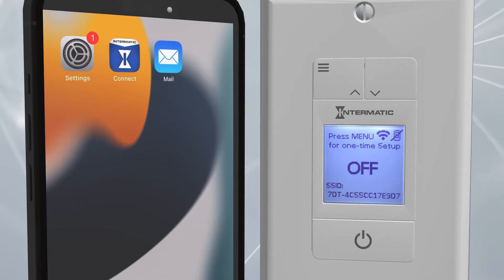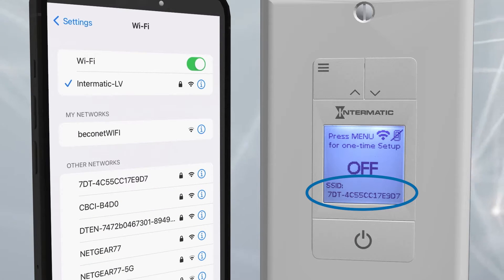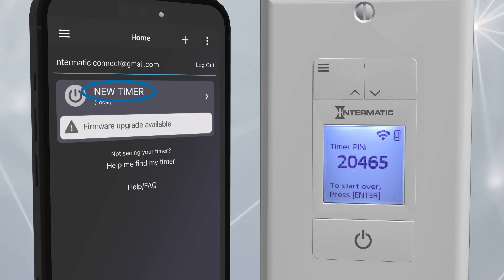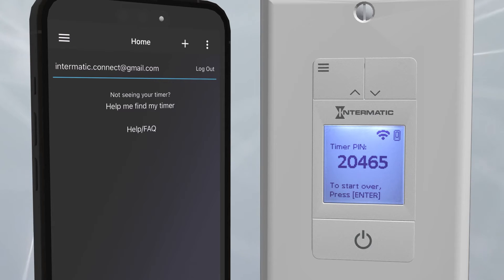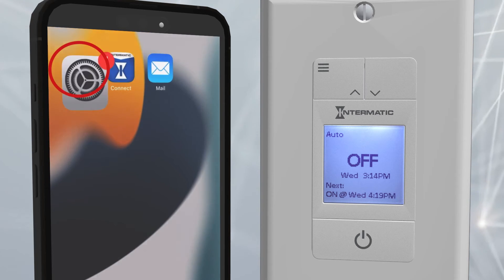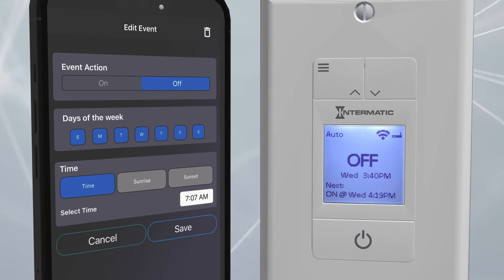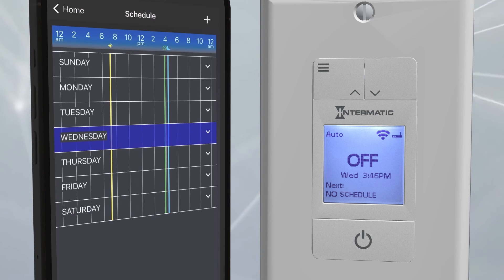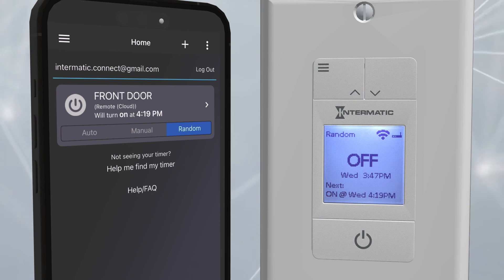How to Set Up & Program the ASCEND Timer with the NEW Intermatic Connect APP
00:00 - Intro
00:01 - Ascend Timer Setup
00:09 - App Download
00:16 - Login & Account Setup
00:43 - Email Verification
01:02 - Code Entry & Account Creation
01:23 - Device Search
01:31 - Wi-Fi Connection
01:24 - Timer PIN View
01:43 - Timer Naming & Location
02:28 - Schedule Overview
03:44 - Network Connection
04:03 - Firmware Upgrade
04:55 - Setup & Schedule View
05:39 - Schedule Customization
06:52 - Event Management
09:07 - Remote Access & Settings
10:20 - Support & More Info

In this video tutorial we will teach you how to program, set up, and use the NEW “Intermatic Connect” app with the ASCEND timer, STW700W. It is compatible with both Android and IOS devices.

“Intermatic Connect” lets you manage multiple Intermatic SMART devices. You can create and update schedules for lighting, pool and spa equipment, and more.  It’s specially designed to help installers and homeowners save time and money and providing quick and easy access to a wide range of Intermatic Smart Timer functions, including ON/OFF, schedule updates, template selection and more!  Create consistent schedules that boost energy efficiency while adding an extra layer of comfort to your home.

Download the Intermatic Connect app through Google Play or the App Store today.